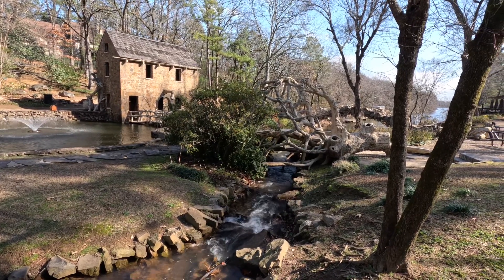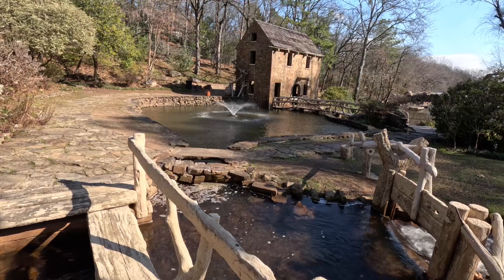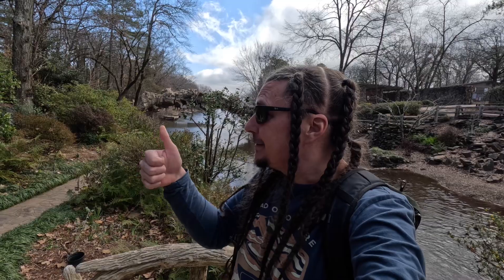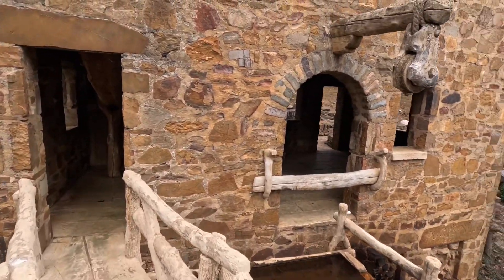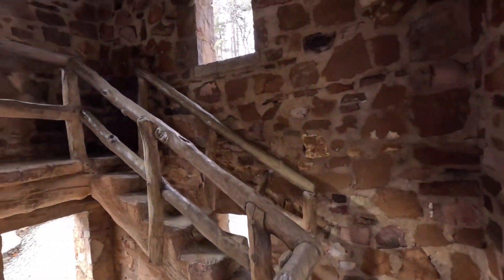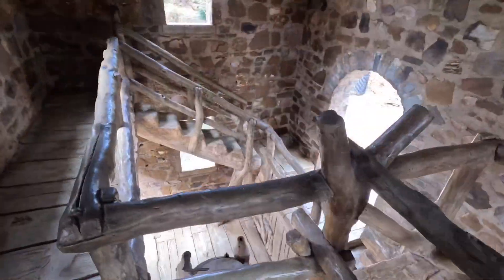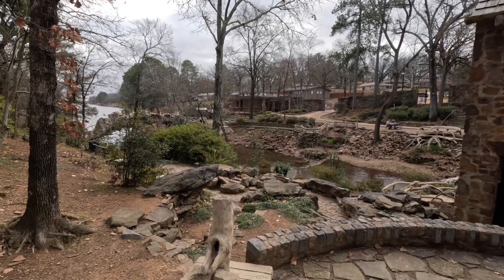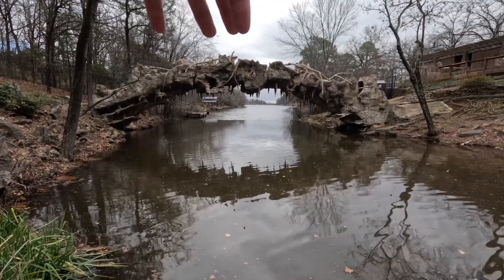The Old Mill - North Little Rock, Arkansas 1/11/24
I took a trip to the beautiful historic Old Mill in North Little Rock, Arkansas.  I took in the sites and fed some ducks.